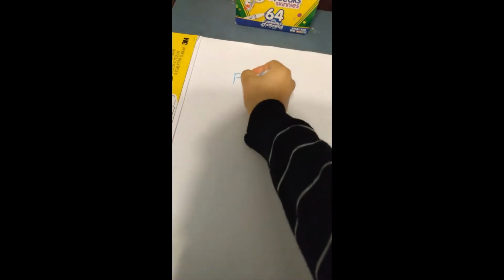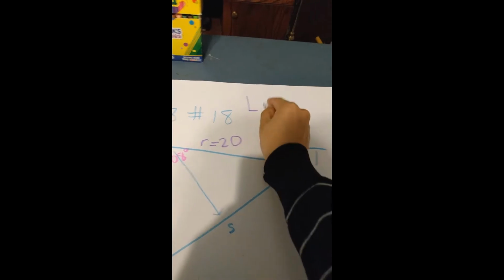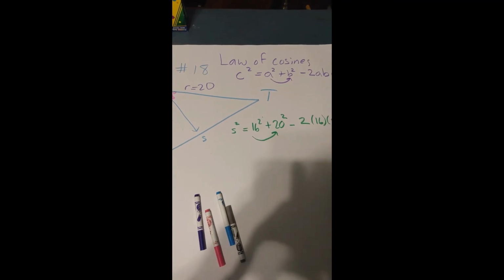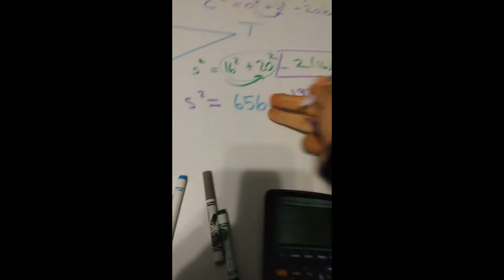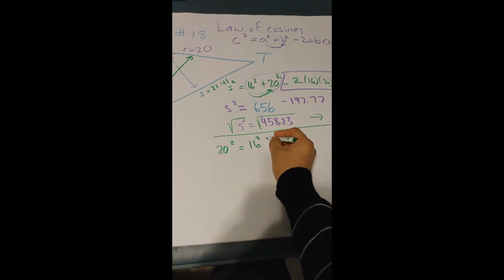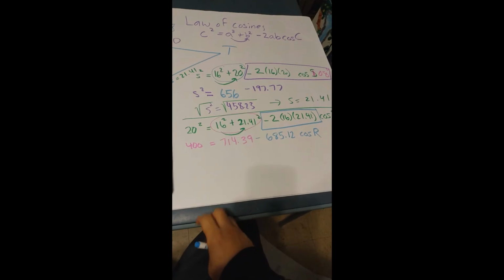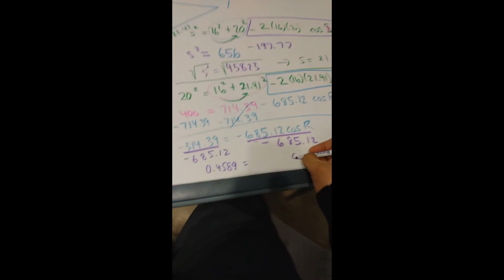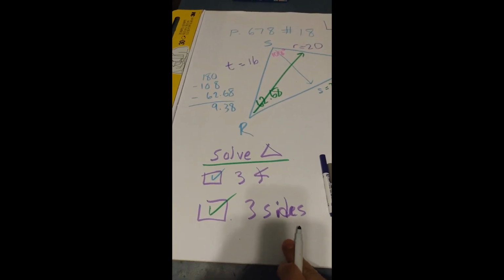m3 u8 L5: law of cosines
Math 3 Unit 8 Lesson 5: Using Law of Cosines to Solve Triangles